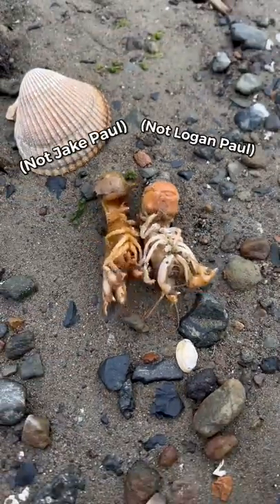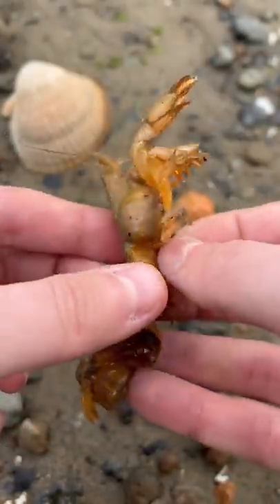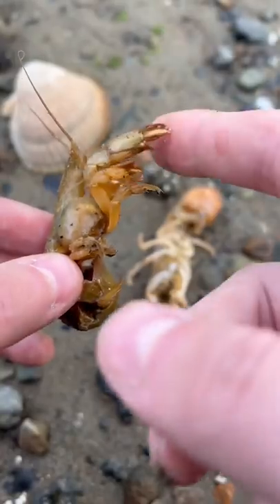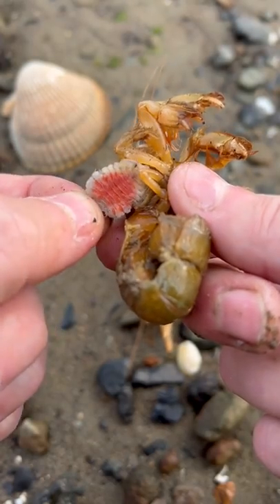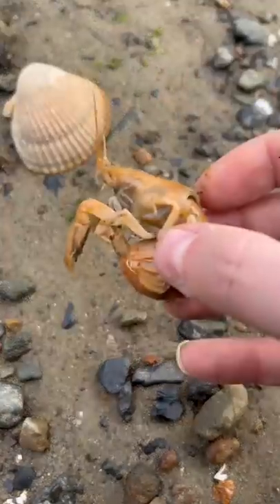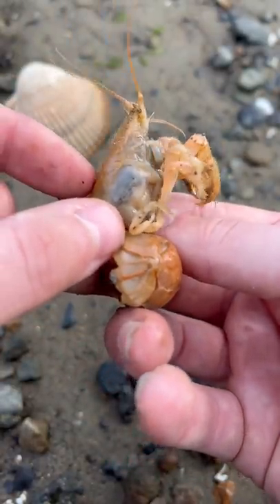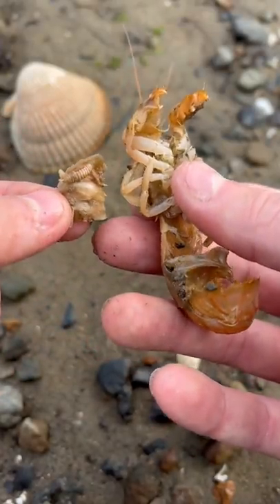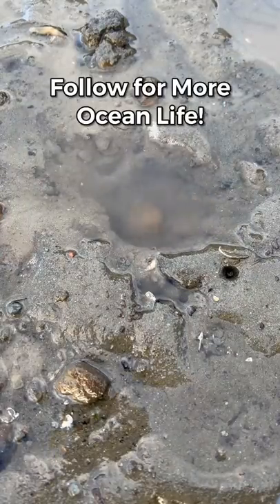Jake & Logan Paul Have PARASITES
Like my short Videos? Go check out some of my Long videos, You’ll love them! Thank you